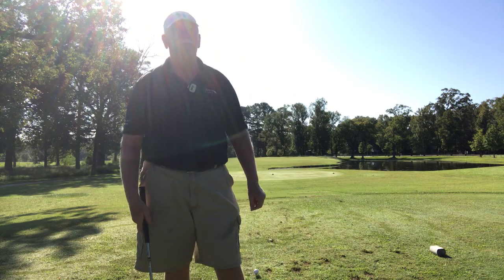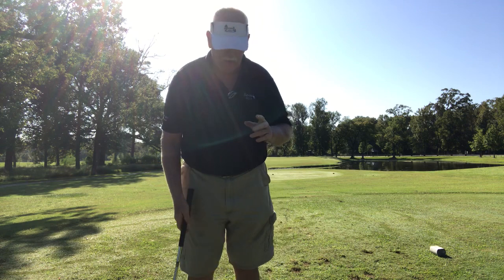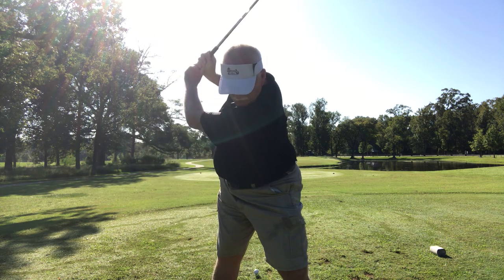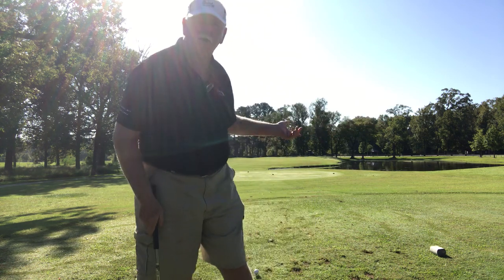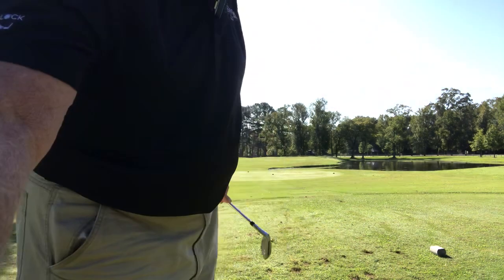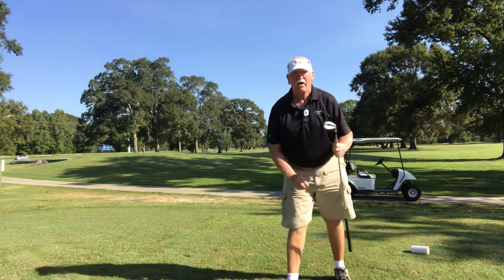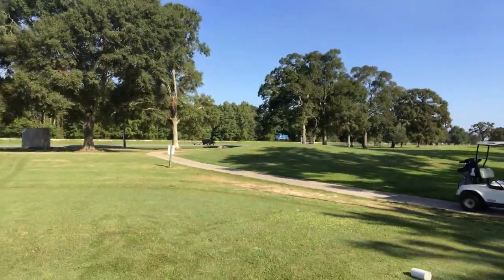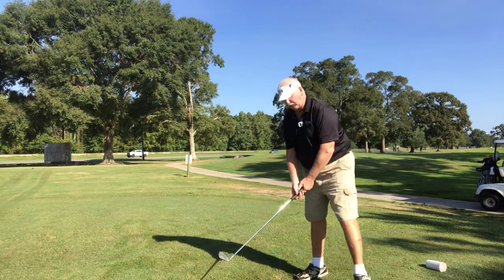Channel Lock...Tip of the day